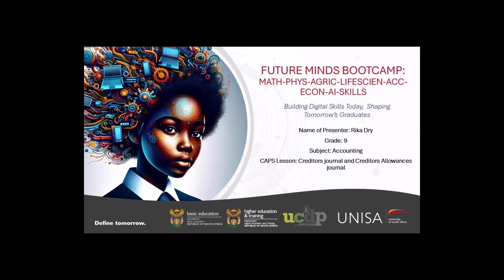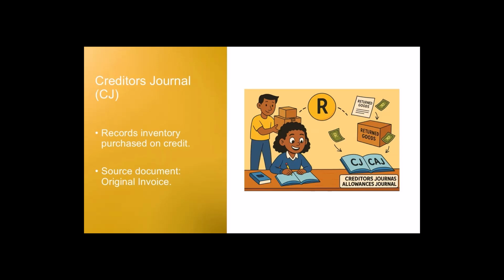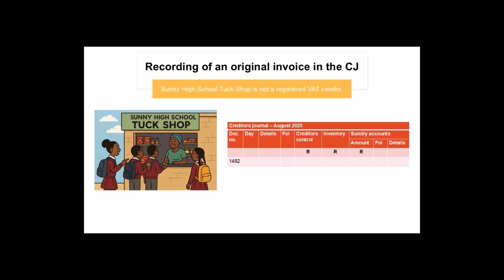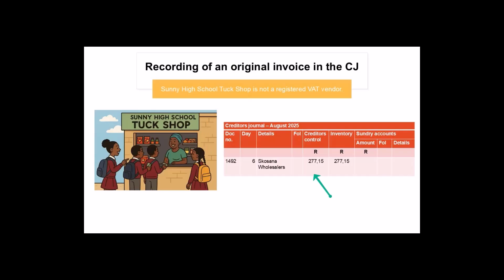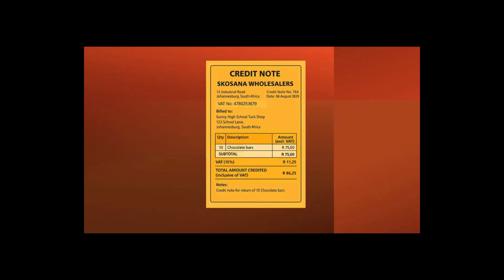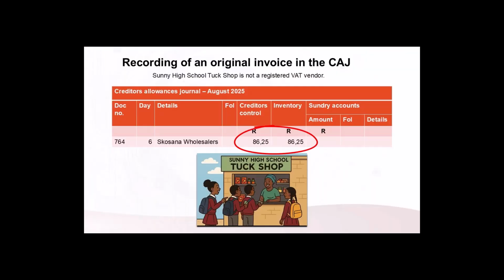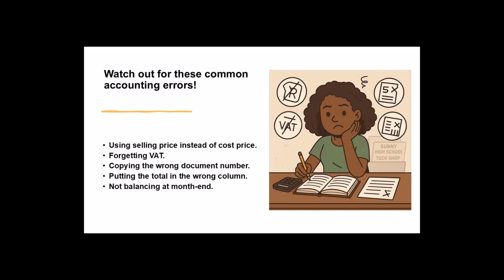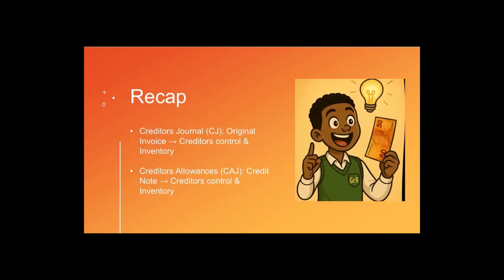Grade 9 Accounting Creditors and Creditors Allowances Journals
Presented by Ms R Dry